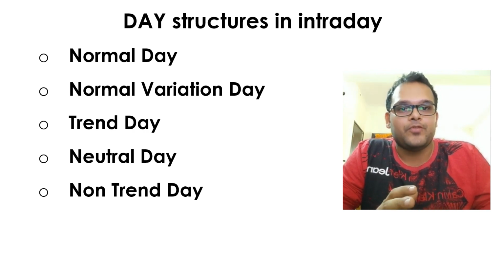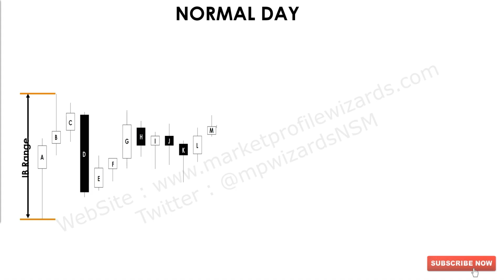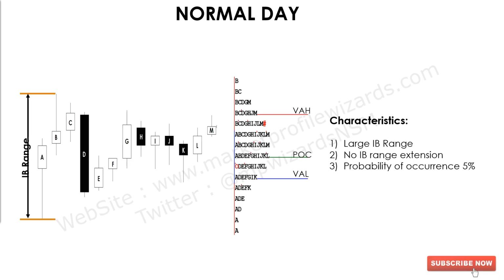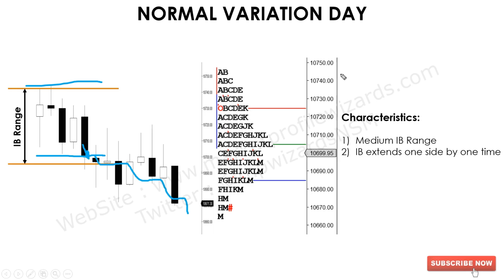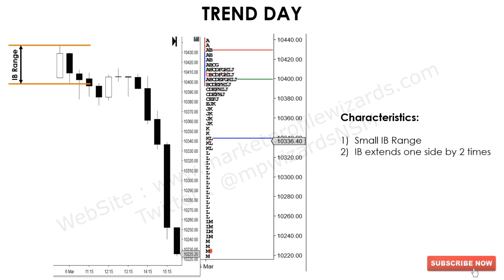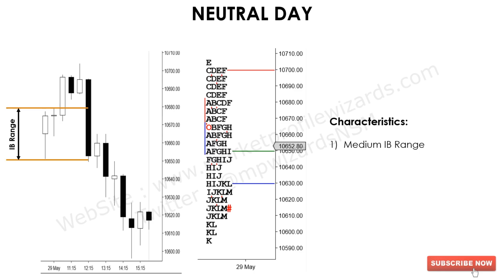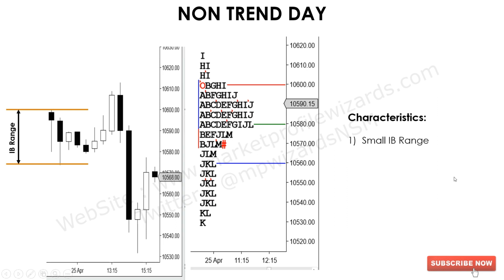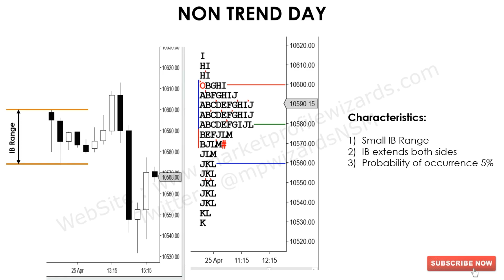7 Market Profile Day Structures Normal Variation and Trend Day structure 1080p